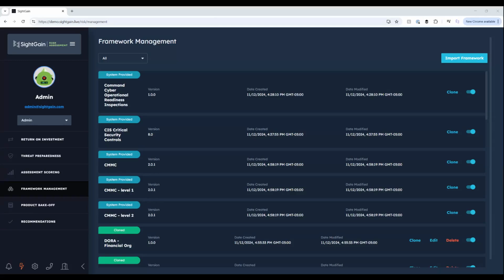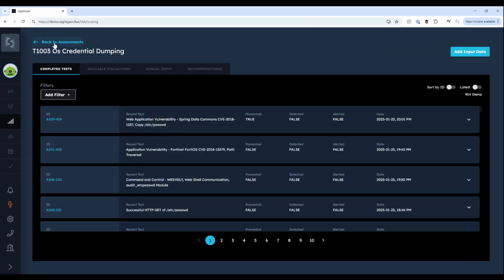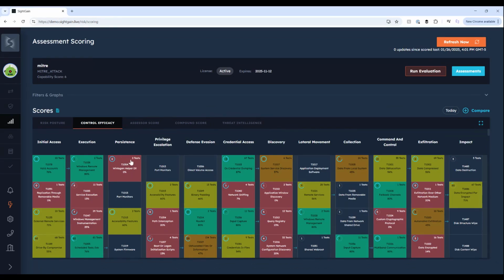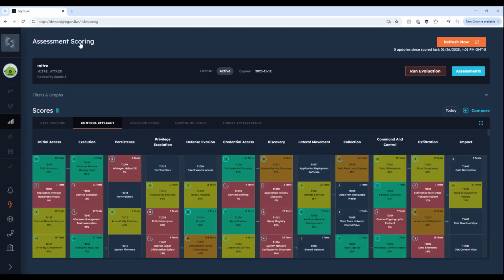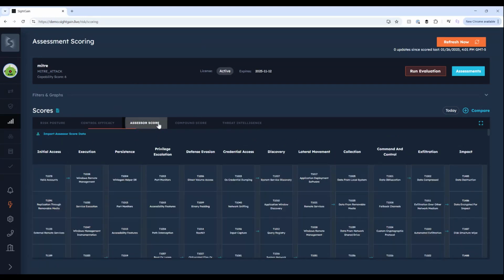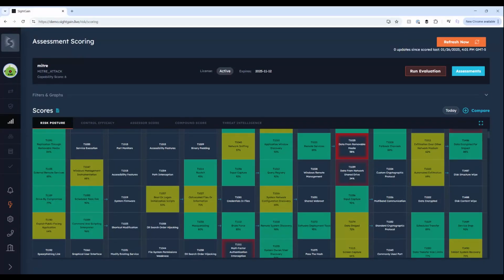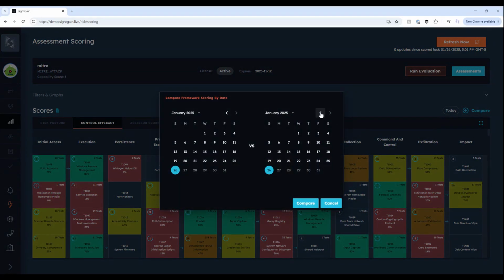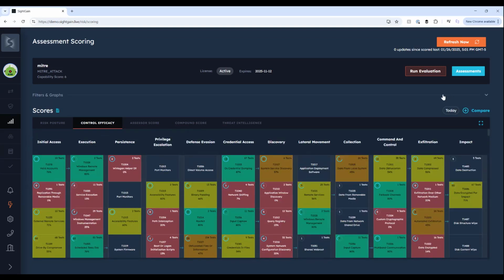SightGain Frameworks demo using MITRE ATT&CK